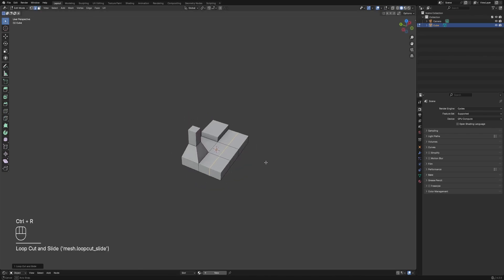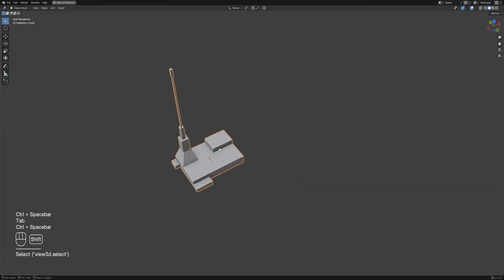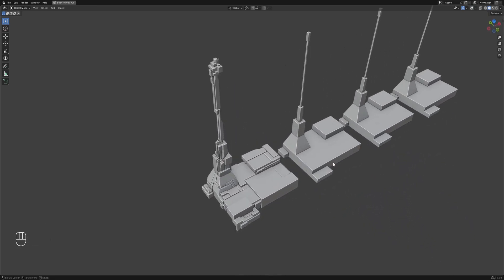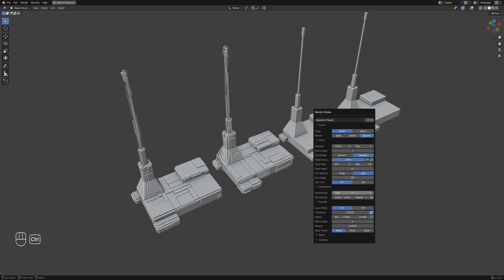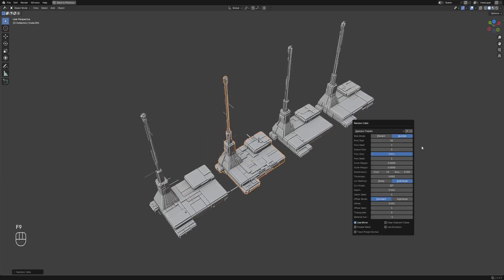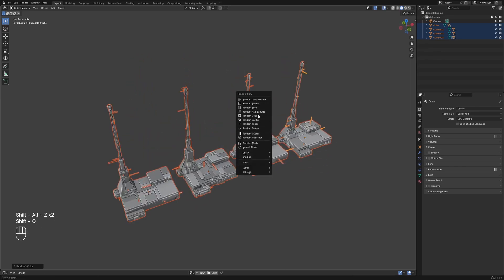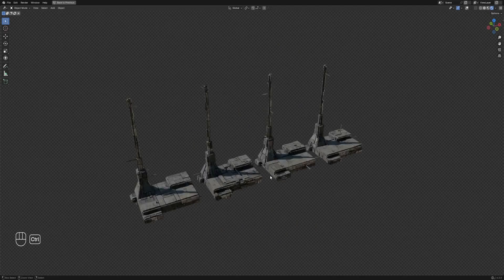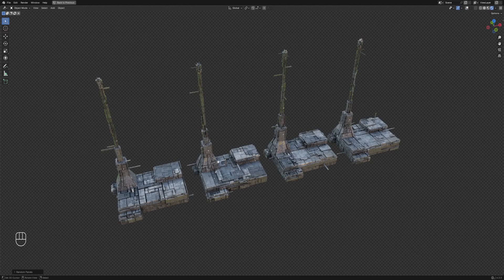Modeling Comms Array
This is the full video tutorial for the YT Short modeling comms array where the Random Flow and Creative Flow add-on were used.